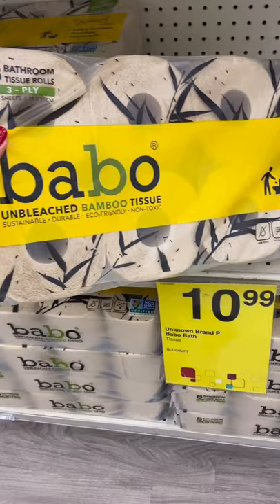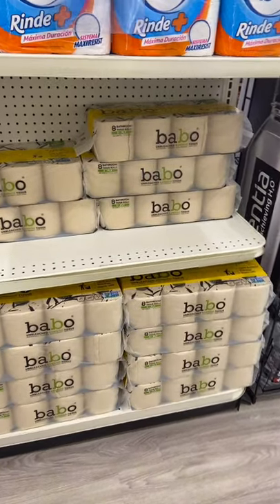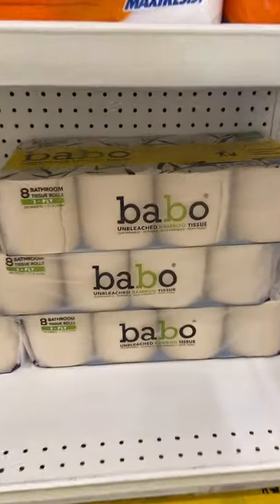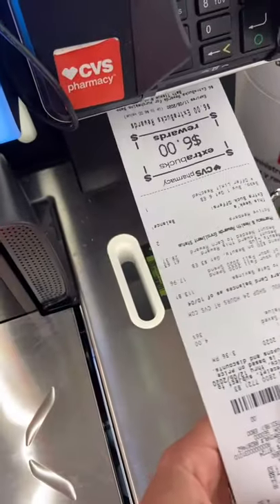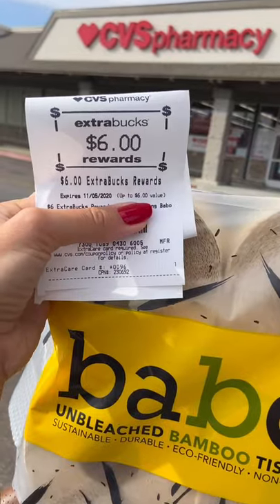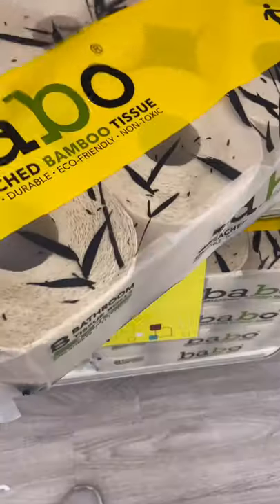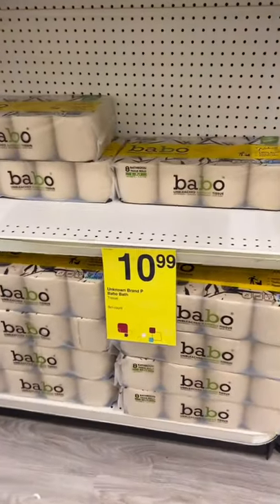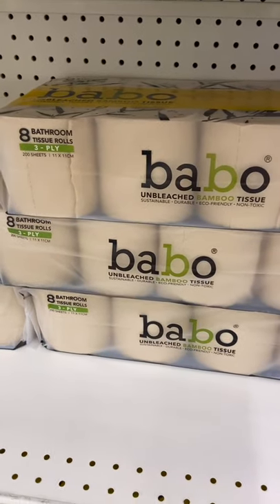Toilet Paper (8 Rolls) for JUST $0.99! 😱 RUN!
Guys! This is the BEST Deal this week! 8-Pack Toilet Paper for JUST $0.99! That’s like $0.12 per roll! This deal is at CVS this week and ends Saturday. Super newbie friendly if you are new to couponing